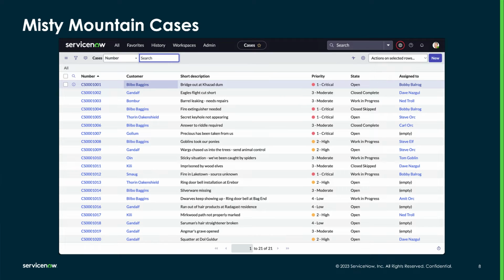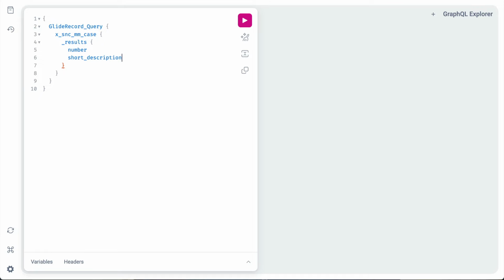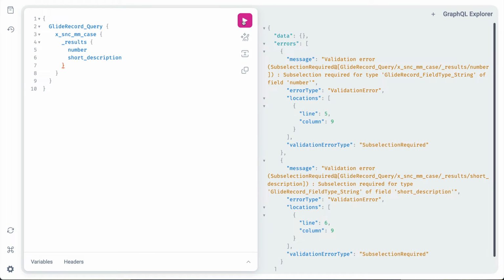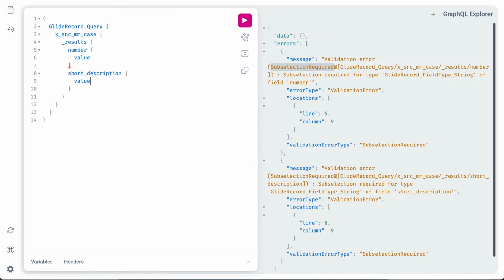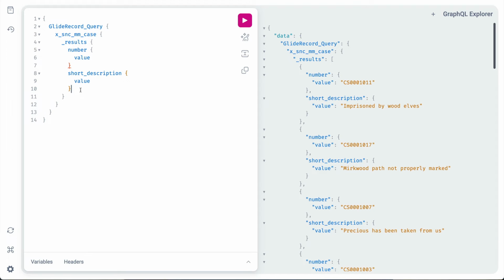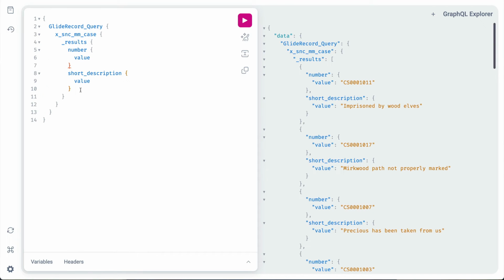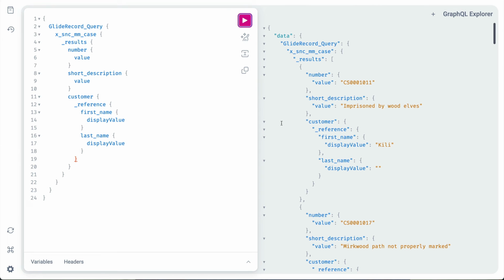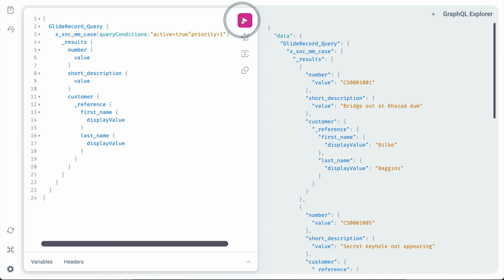GraphQL GlideRecord_Query - Learn Integrations on the Now Platform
Learn the basics of the built-in GlideRecord_Query API and see an example of it in the GraphQL Explorer.

00:00 Introduction
01:36 A quick test & debug
02:34 Introspection and property
03:03 Reference fields and display value
03:45 Query conditions